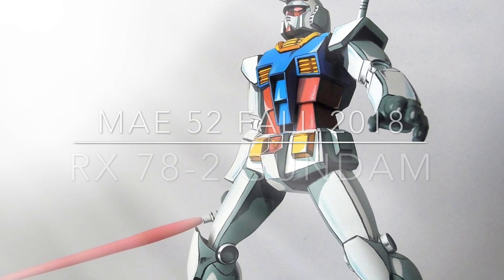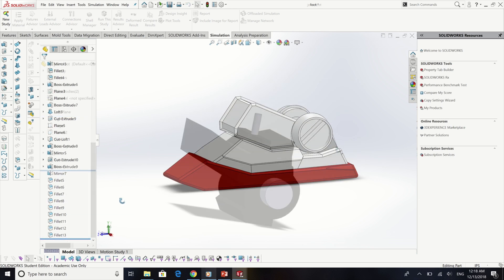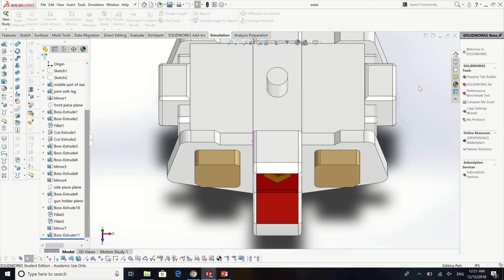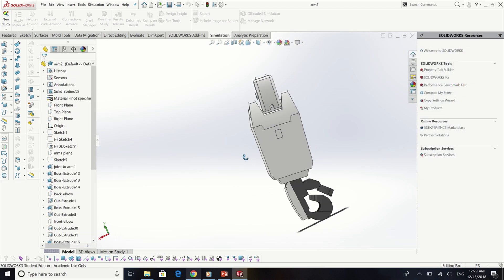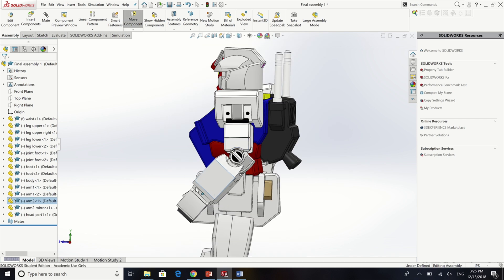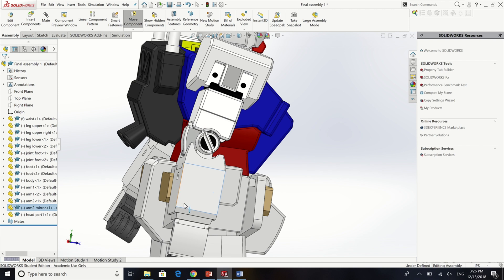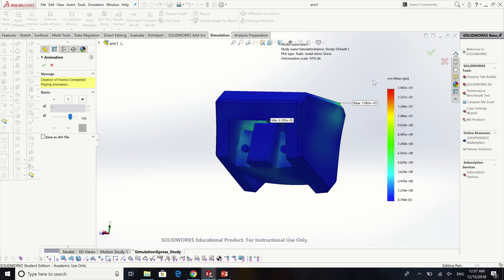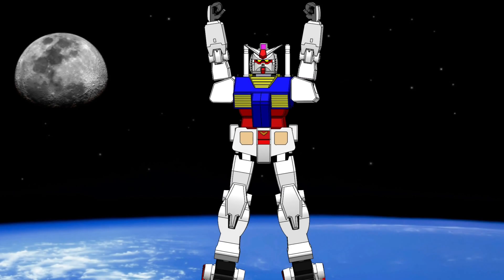UCI MAE52 RX 78-2 GUNDAM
Using Solidworks to make all of the parts and assembles them.